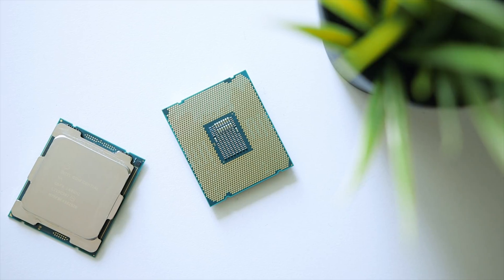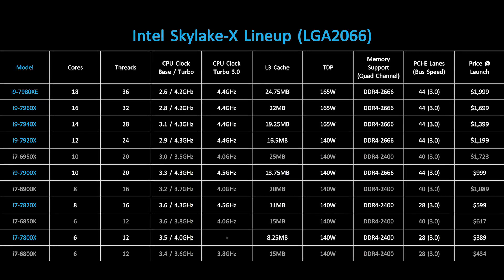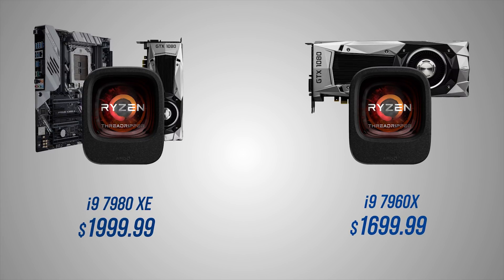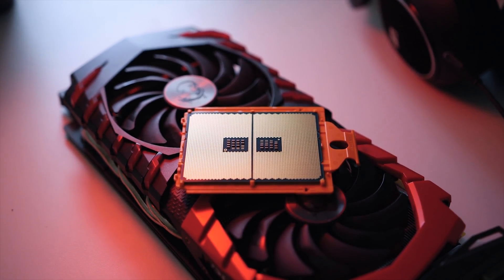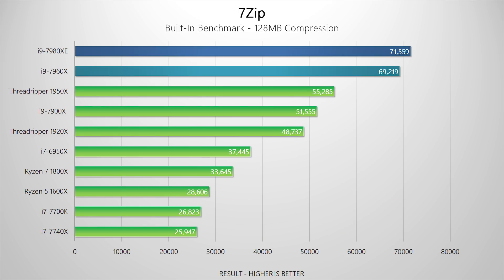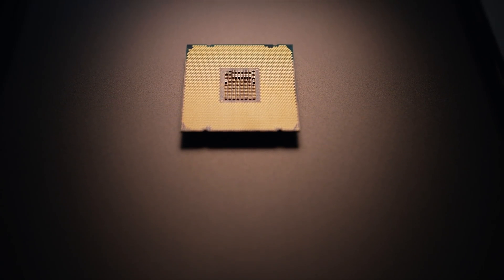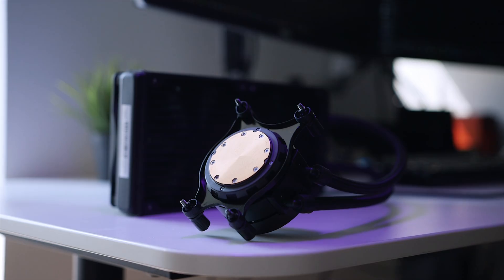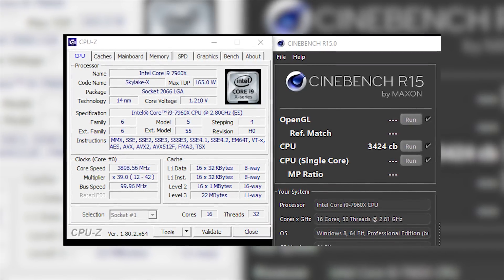Intel 7980XE & 7960X Review - i9 Rips into Threadripper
The new i9 CPUs are finally here! Meet the 18-core/36-thread 7980XE and 16-core/32-thread 7960X processors that cost a fortune and have the performance to back it up. Let's find out if they're worth it after performing a suite of benchmarks!

Review unit provided free of charge by Intel. As per Hardware Canucks guidelines, no video direction was received from manufacturer.